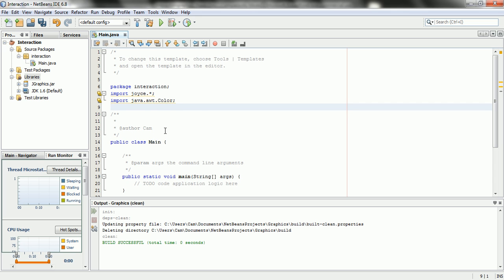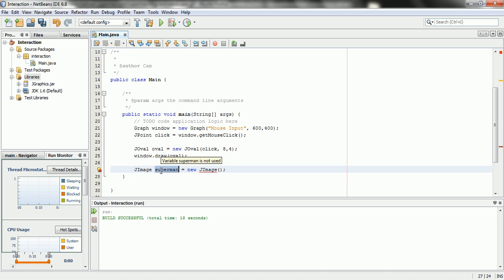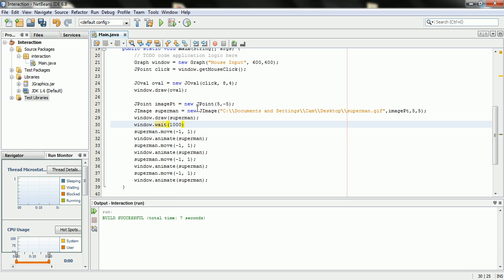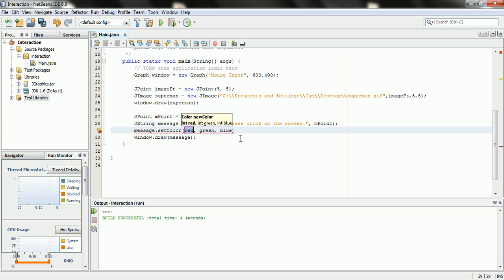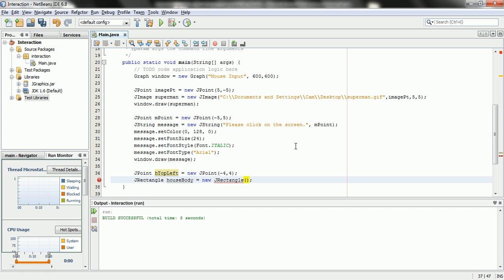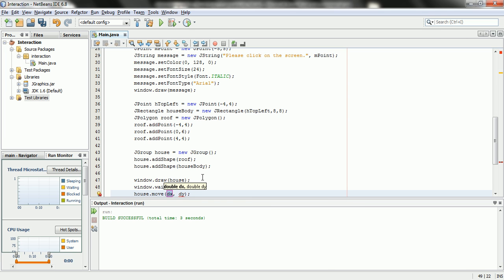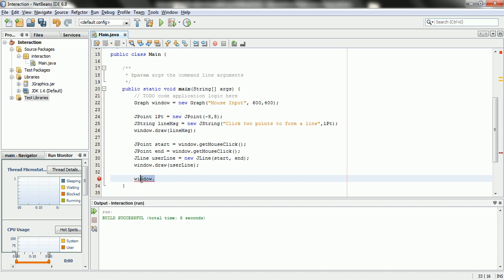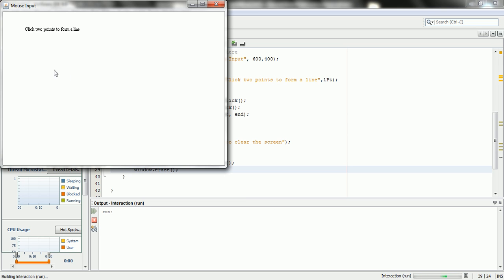Mr Joyce - Computer Science - Basic Graphics Interaction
This video will introduce you to some of the interaction and advanced classes you can use in the JGraphics library.